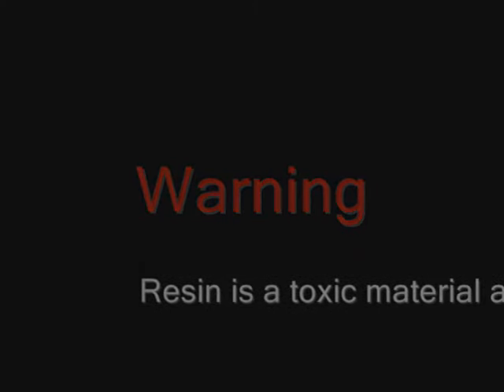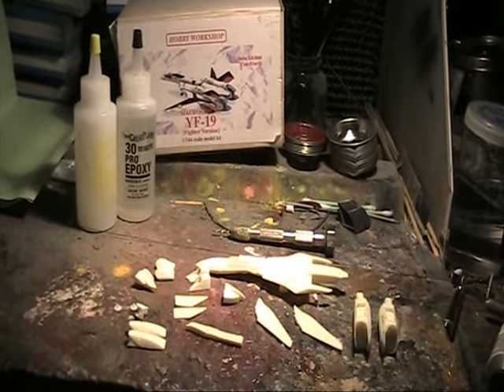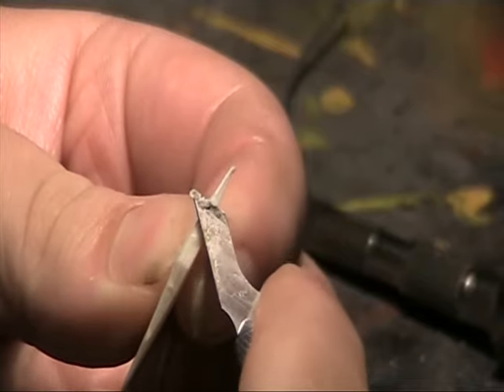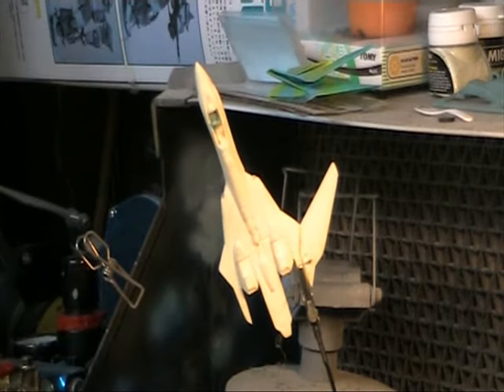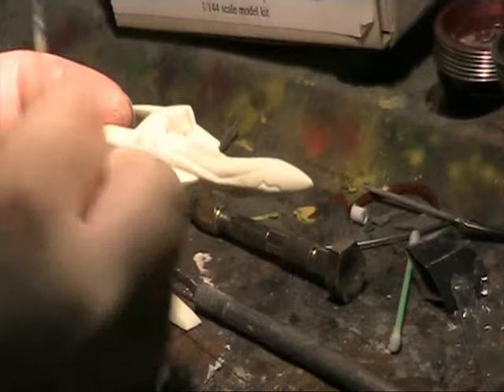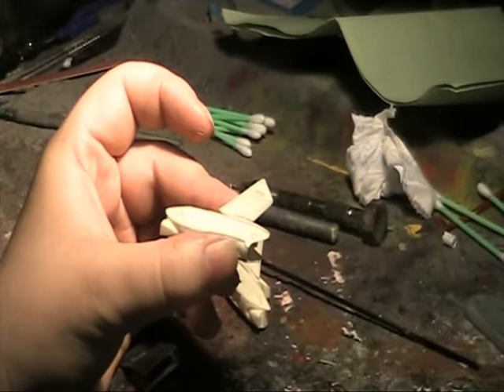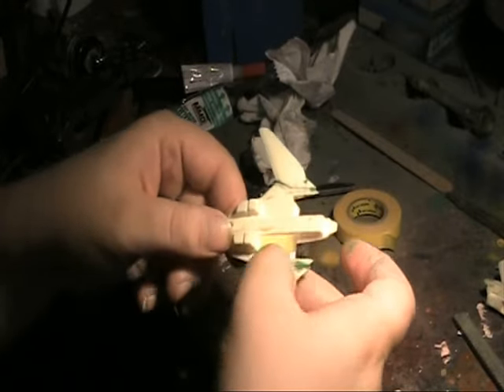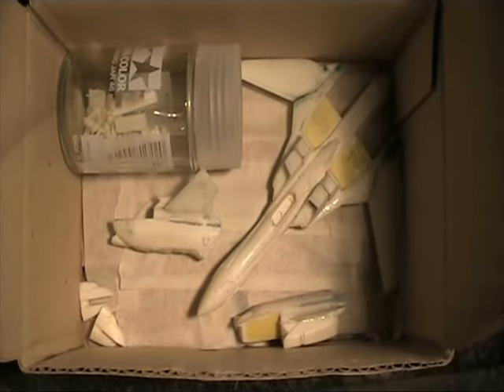Resin garage kit tutorial 04: Test fitting, pin and glue pieces together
In this video the YF-19 will start taking shape